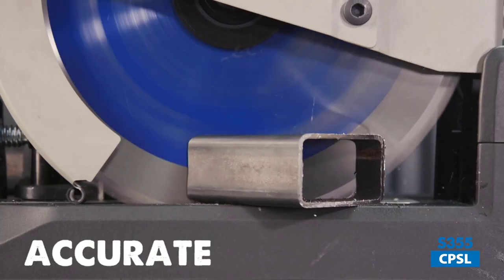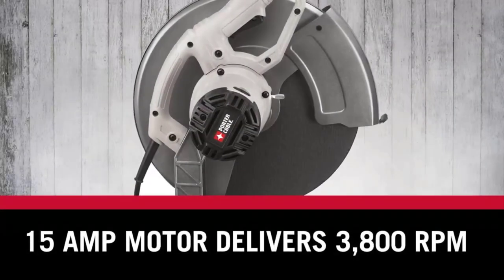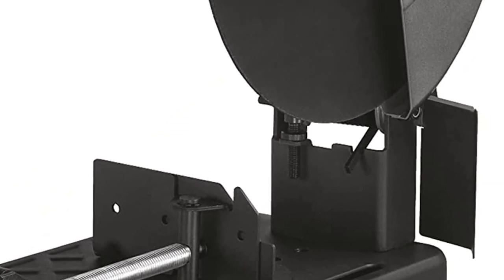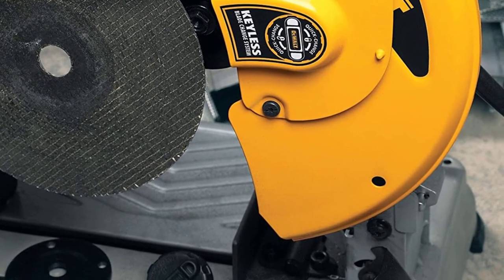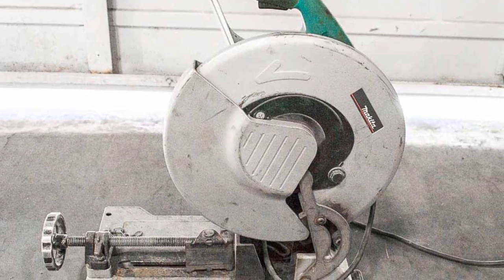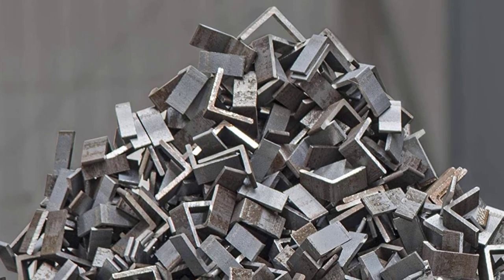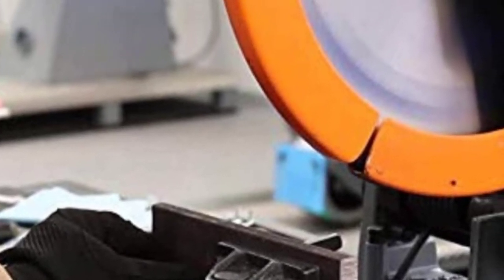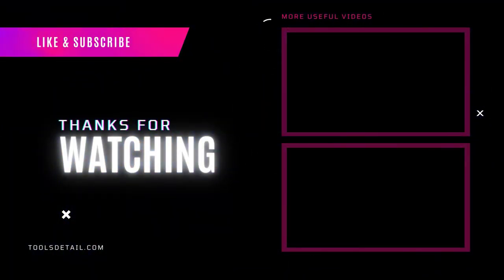Best Chop Saw (Top 5 Picks)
Chop saw is a power tool that can handle a wide range of materials, like wood, plastic, ceramic, PVC and metals with precision and ease.

Video Chapter 🕖
0.00 - Intro
0.41 - PORTER-CABLE Chop Saw
1.28 - DeWalt D28715 Chop Saw
2.12 - Makita LC1230 chop saw
3.05 - Evolution S355CPSL Chop Saw
3.58 - Fein Slugger Metal Cutting Chop Saw
4.48 - Outro